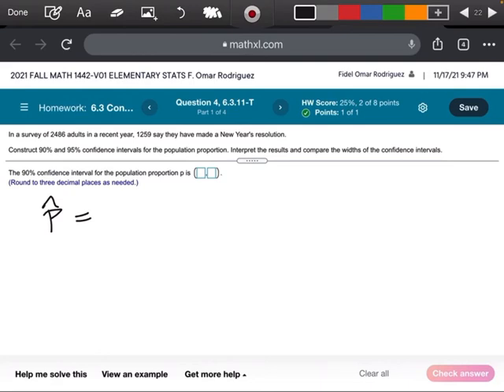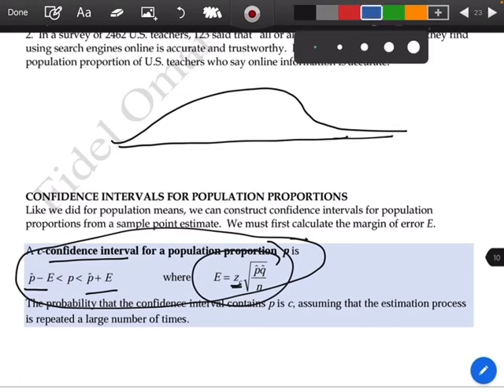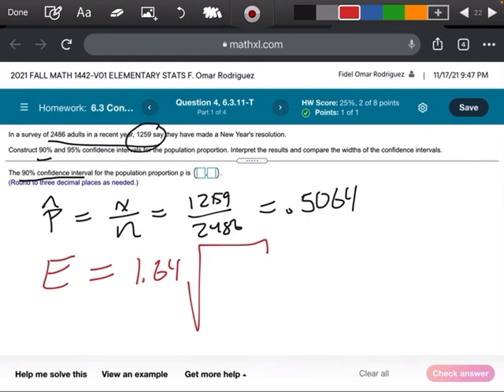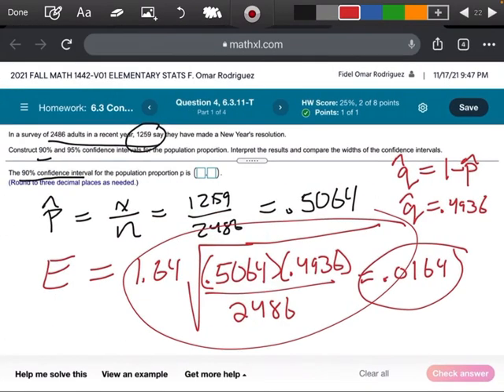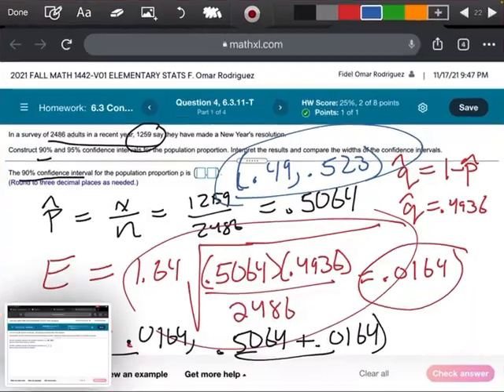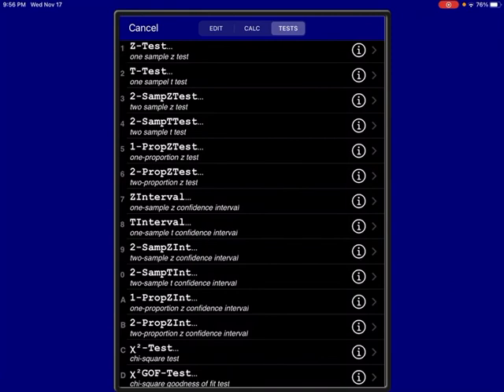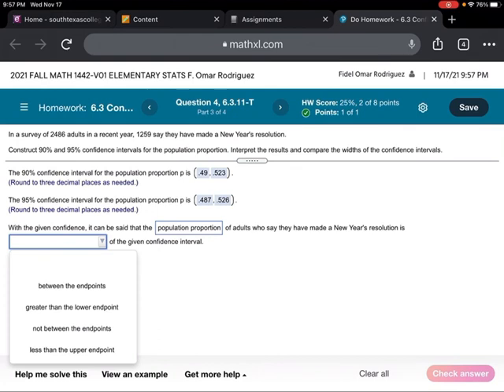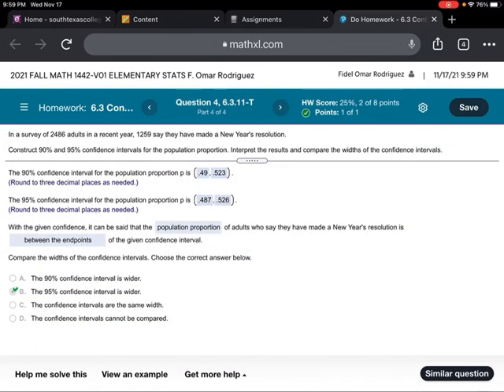#4 6.3 math 1442 fall 21